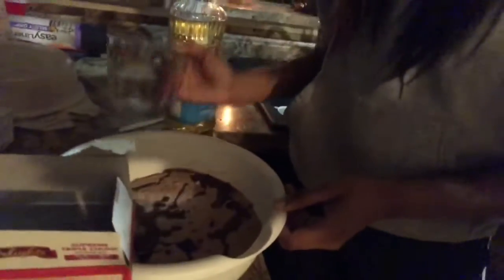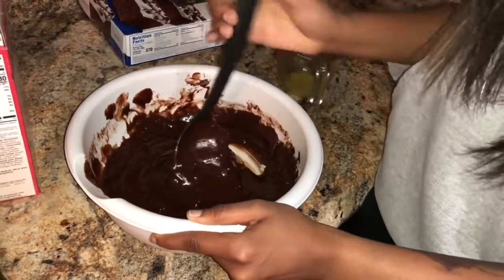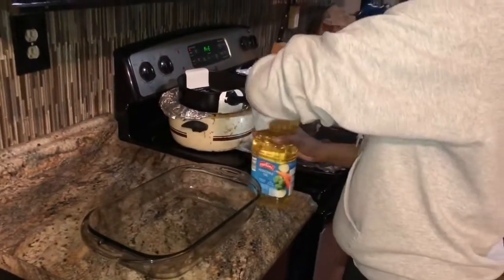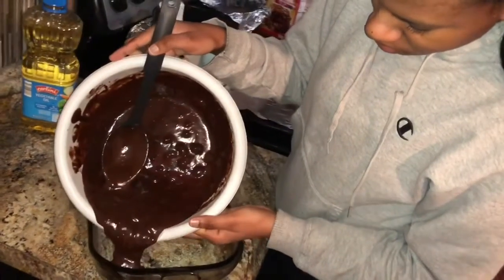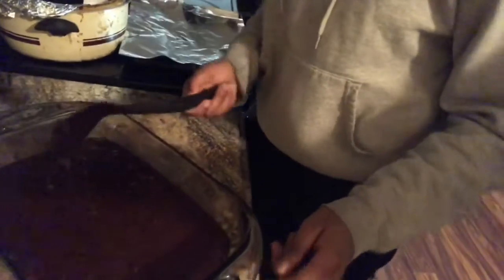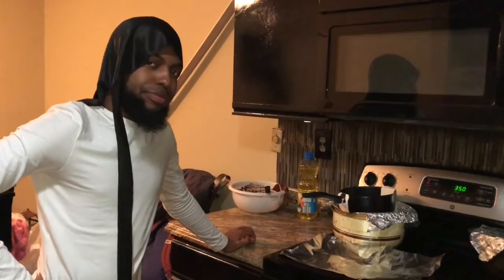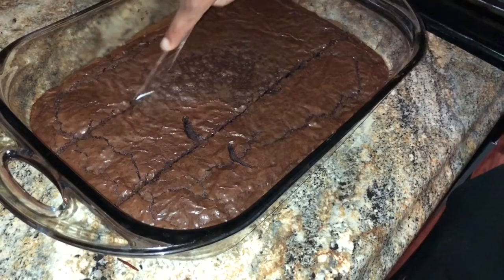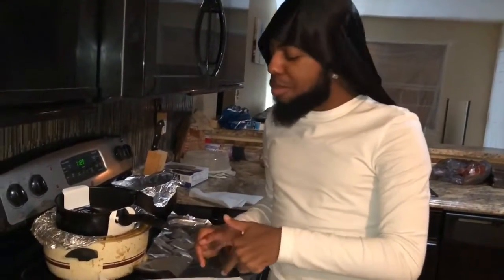We made BROWNIES!! Ft. Trinity